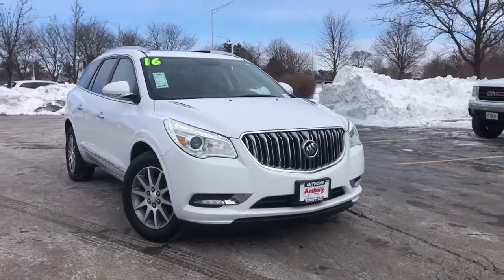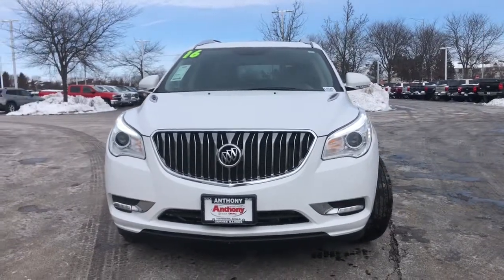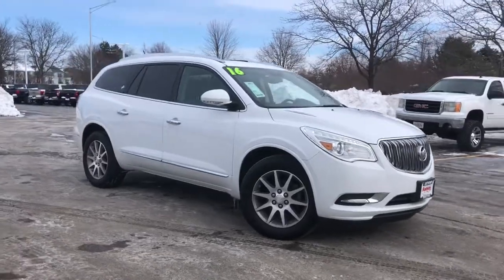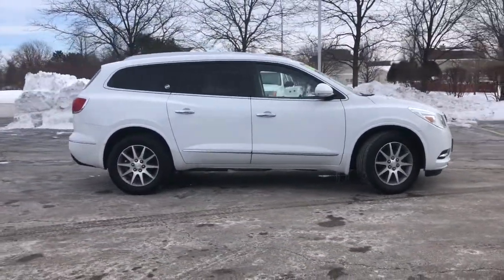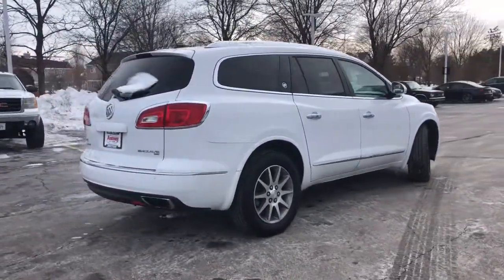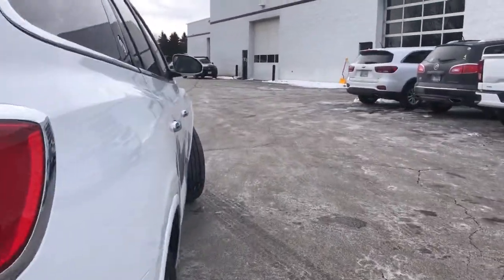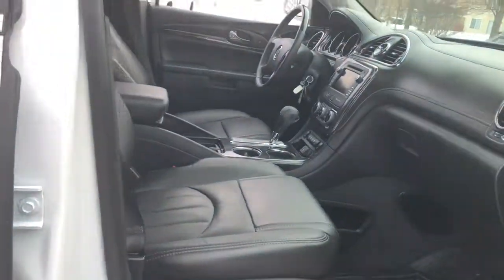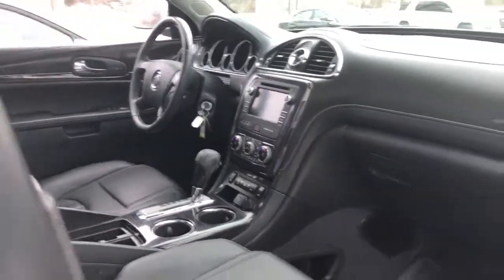2016 Buick Enclave Gurnee, Waukegan, Kenosha, Arlington Heights, Libertyville, IL 13525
Summit White [LISTING TYPE] 2016 Buick Enclave available in Gurnee, Illinois at Anthony Buick. Servicing the Waukegan, Kenosha, Arlington Heights, Libertyville, IL area.
2016 Buick Enclave Leather Group - Stock#: 13525 - VIN#: 5GAKVBKD5GJ346010